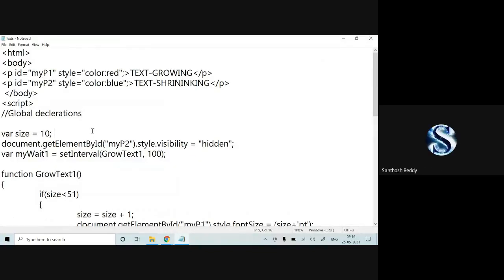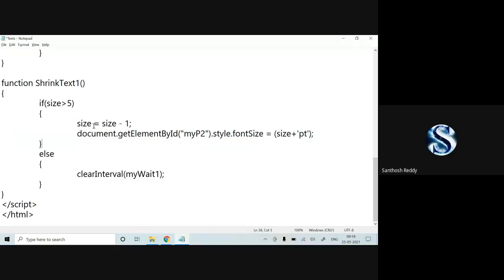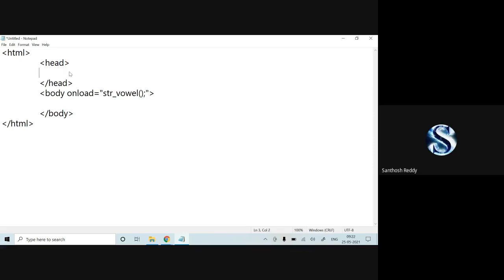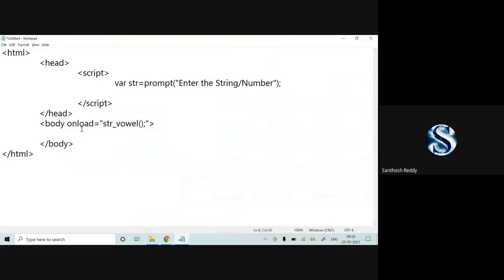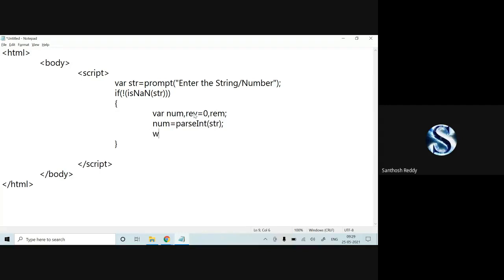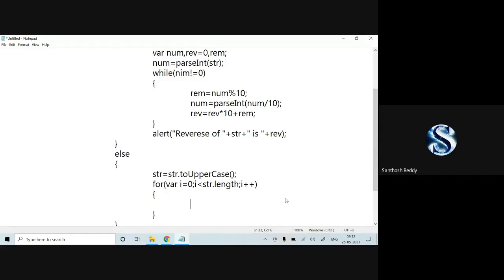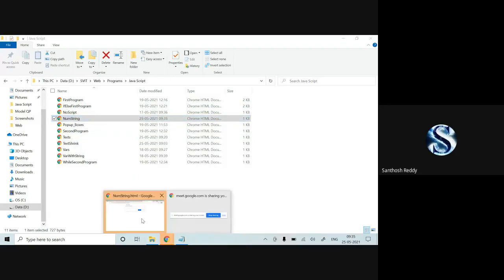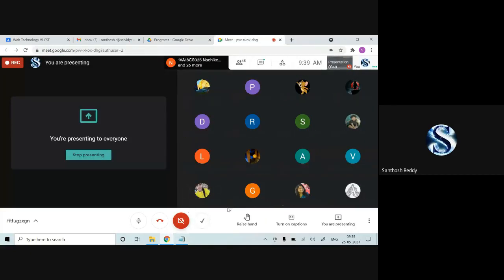Web Lab Program 3 and 4